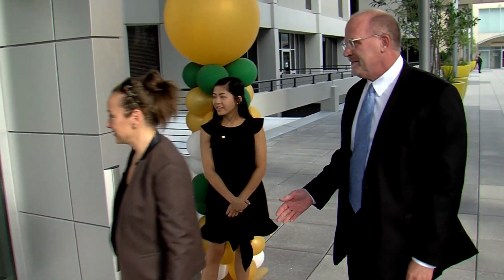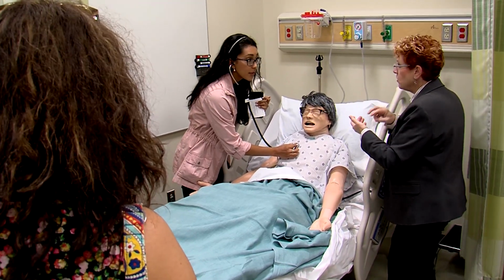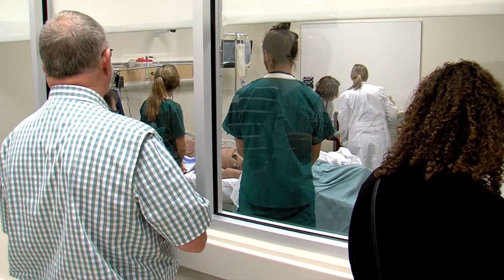UAB School of Nursing Ribbon Cutting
The University of Alabama at Birmingham School of Nursing held a grand opening for the $32 million, 72,000-square-foot expansion and renovation.